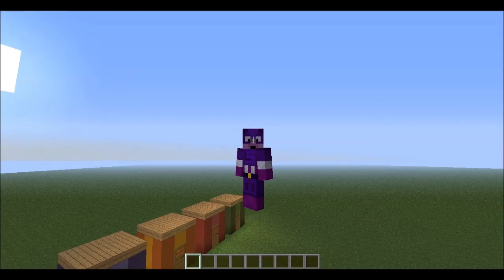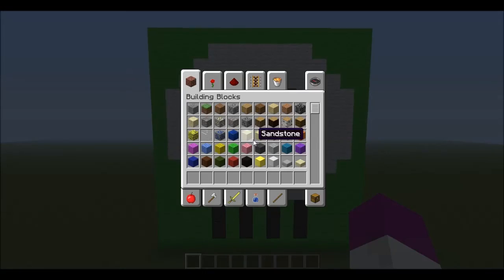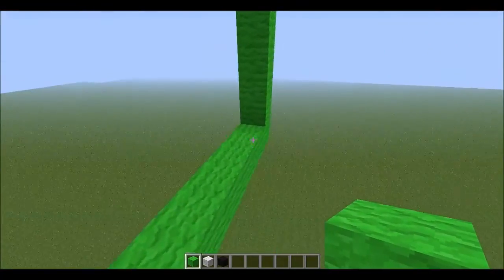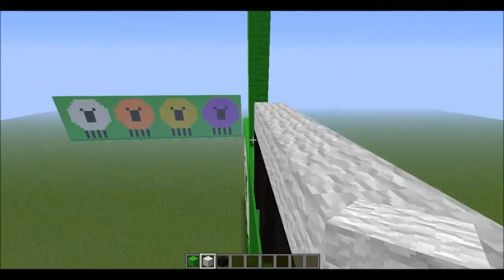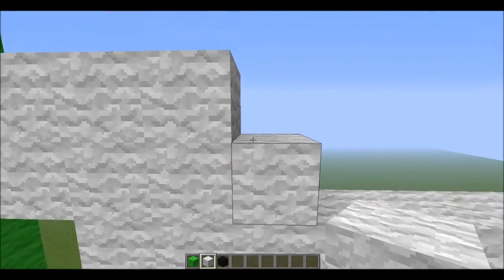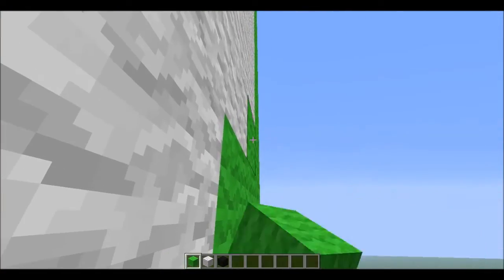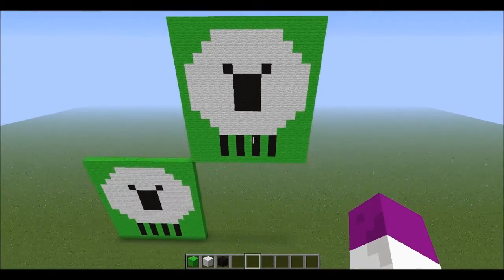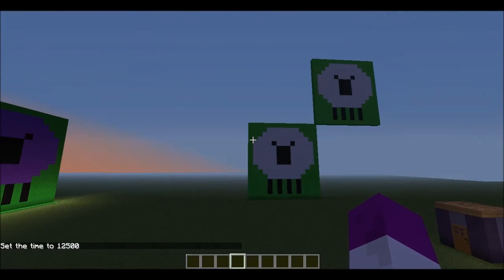Pixelart tutorials EP01- The Sheep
Hey guys, the first in a new series of pixel art tutorials!